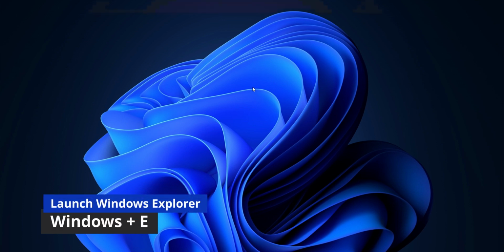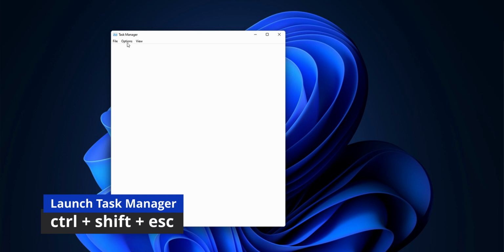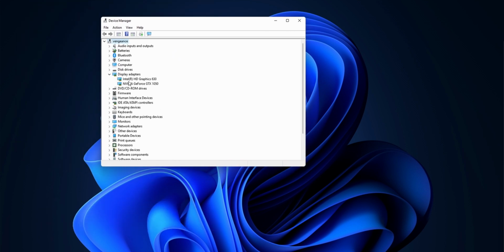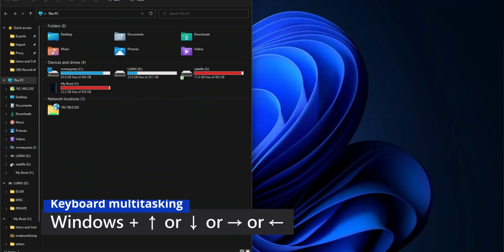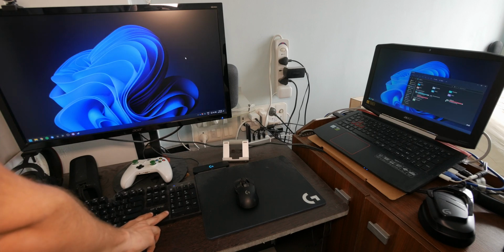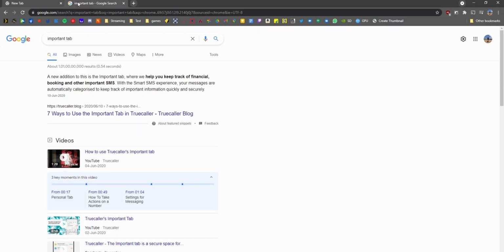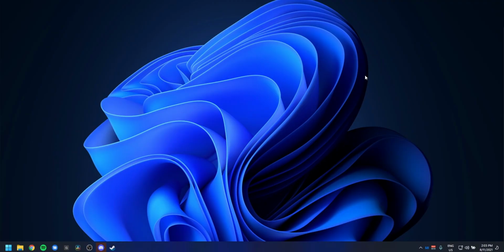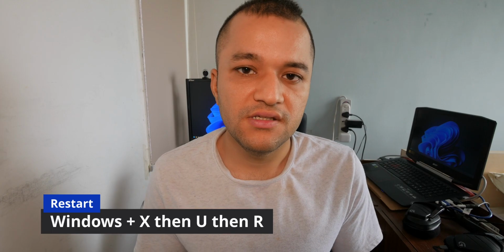10 barely known keyboard shortcuts for Windows 10 and Windows 11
Save your time by using these shortcuts day-to-day on your pc or laptop.